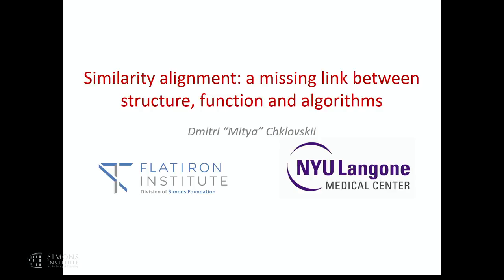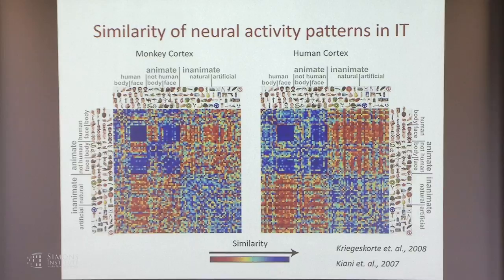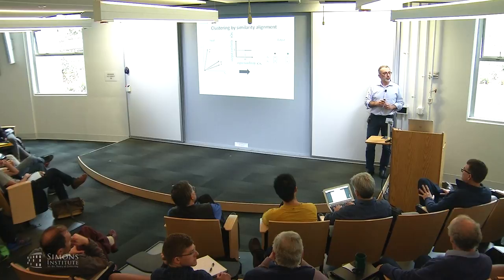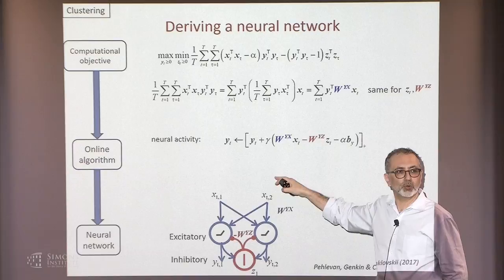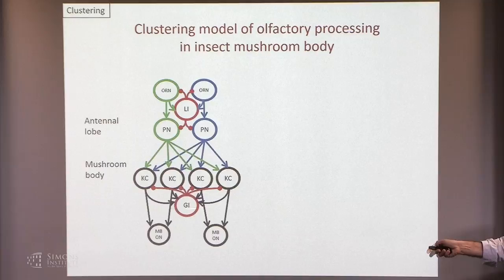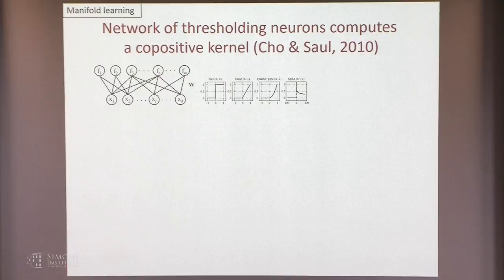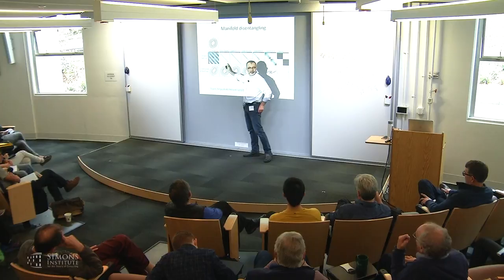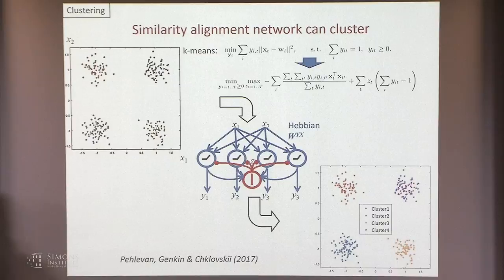Similarity Alignment: A Missing Link Between Structure, Function and Algorithms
Mitya Chklovskii, Simons Foundation
Targeted Discovery in Brain Data